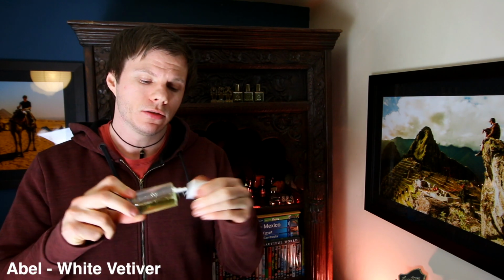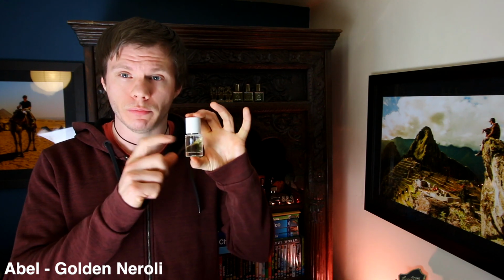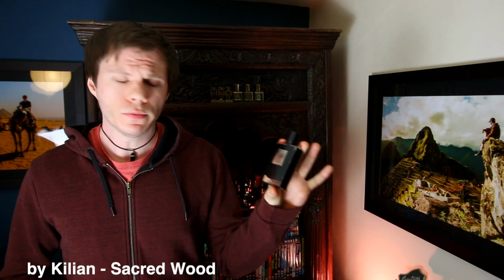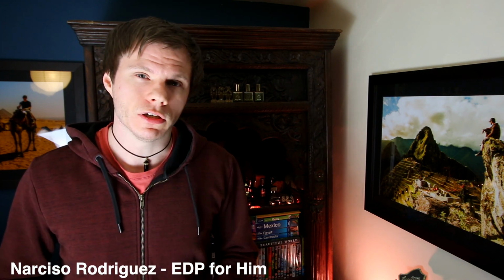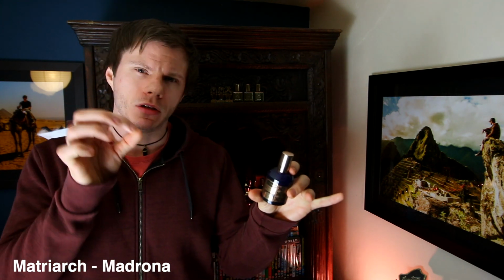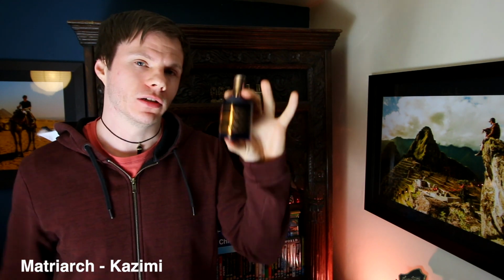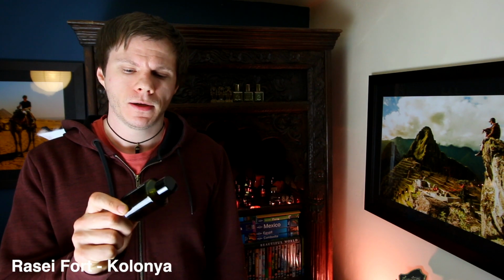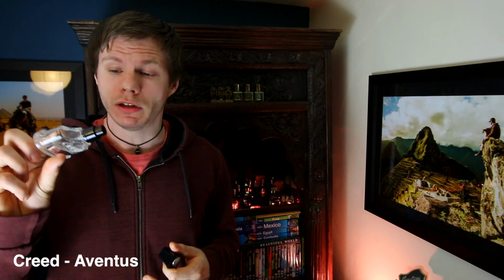Spring Fragrances 2019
My personal spring fragrances 2019

My channel on the paranormal, ufo, alien, space & science.